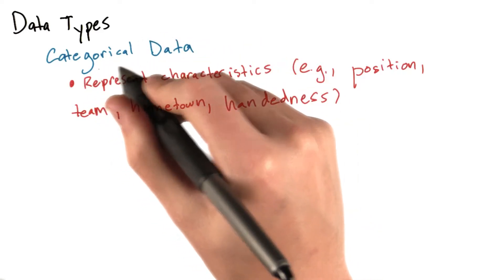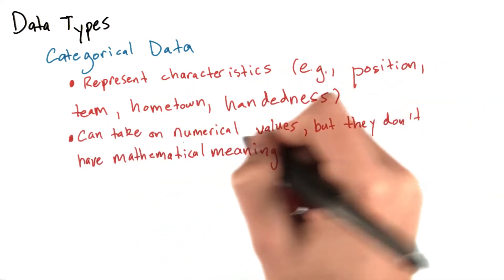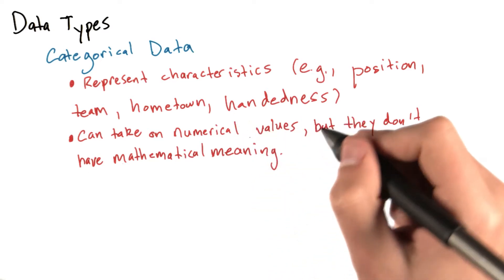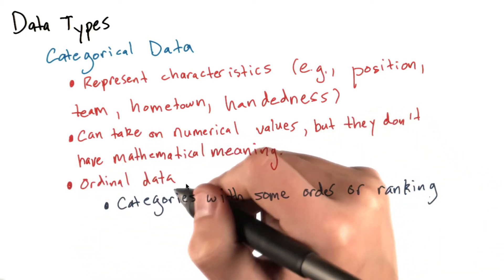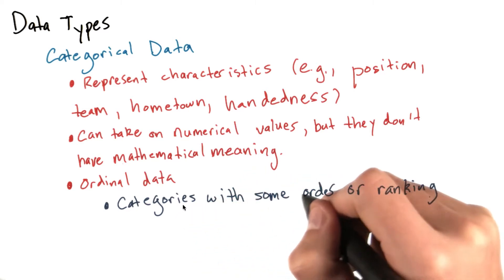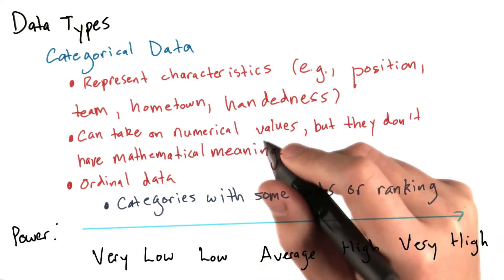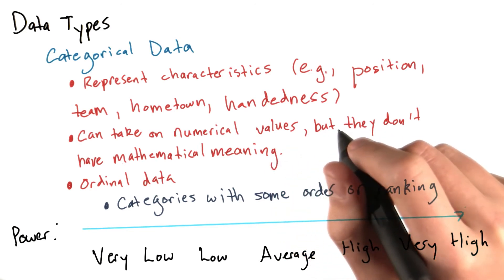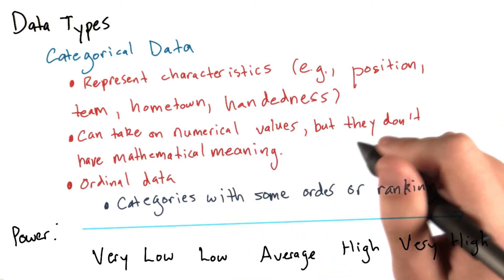Different Data Types 2 - Categorical Data - Intro to Data Science